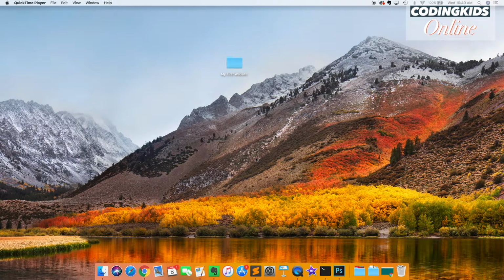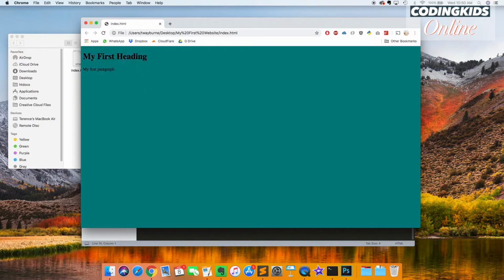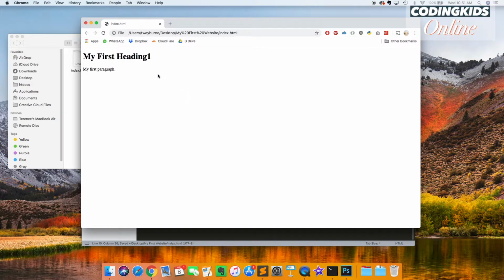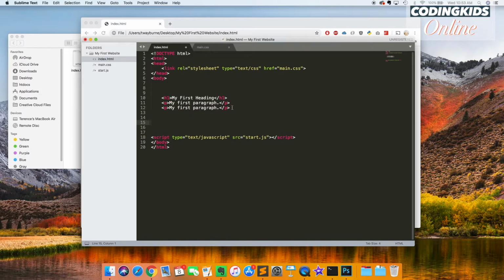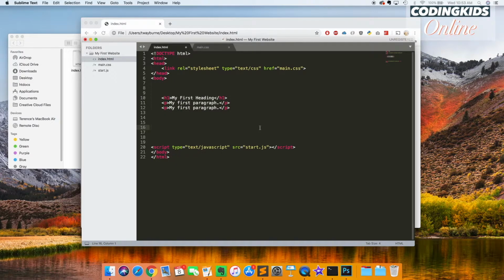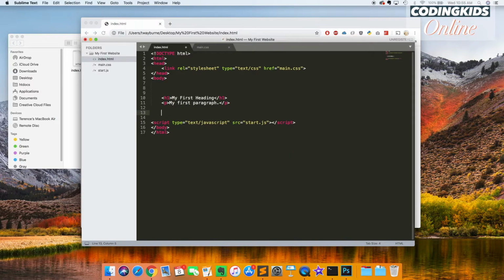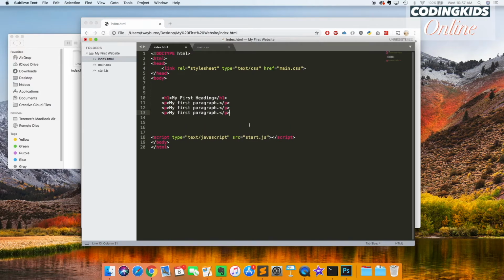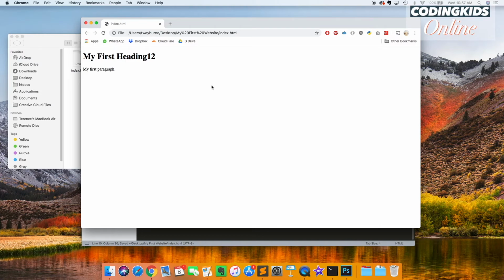Setting Up 1-3: Commands & Shortcuts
A quick crash course on how to use your commands and shortcuts to speed up your coding.

Main Points:

Copy: CMD+C
Paste: CMD+V
Cut: CMD+X
Save: CMD+S
Toggle Programme: CMD+Tab (ALT+Tab for pc)
Hold down CMC/CTRL to click and write in two or more places.
Hold down SHIFT to select areas.
You can Copy Paste an entire line by using the commands at the end of the line (no highlight needed)